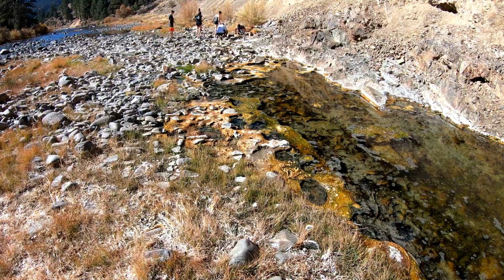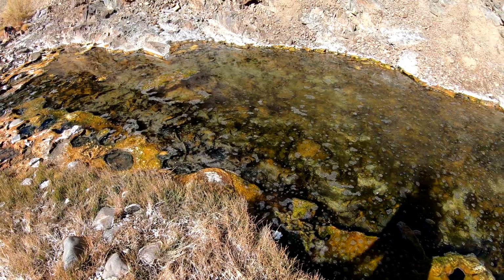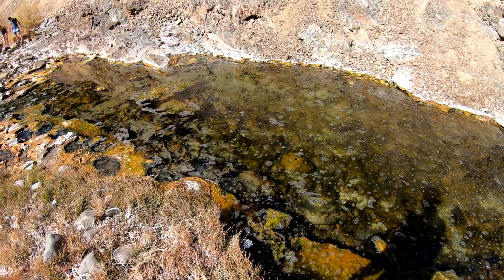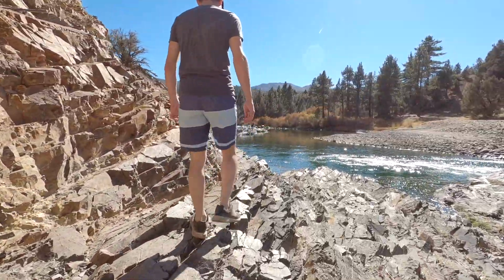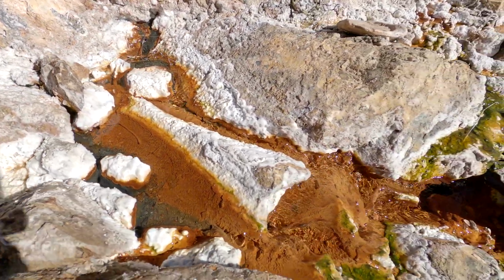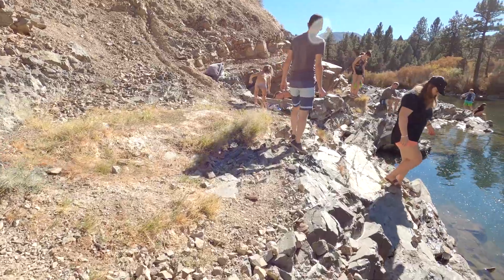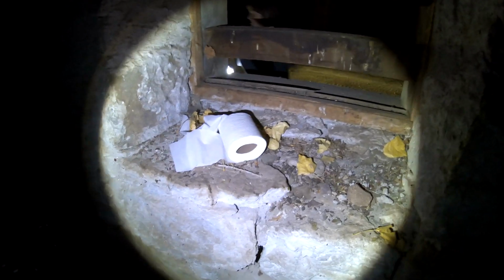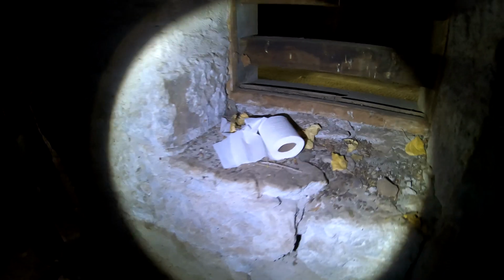Carson River Hot Springs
To Get Assistance with ordering and Installation of Starlink System